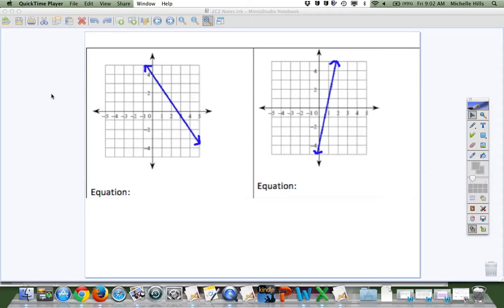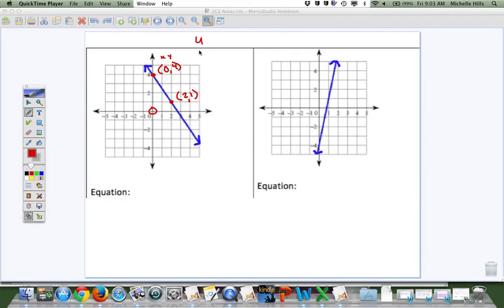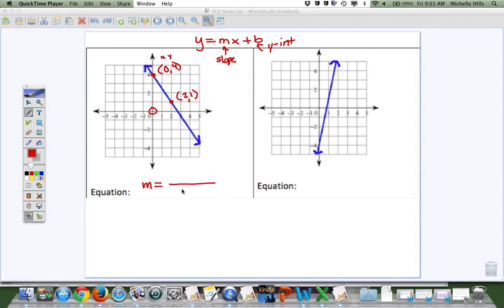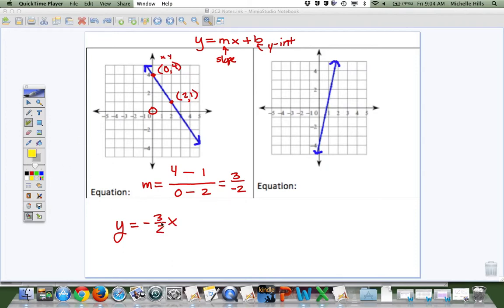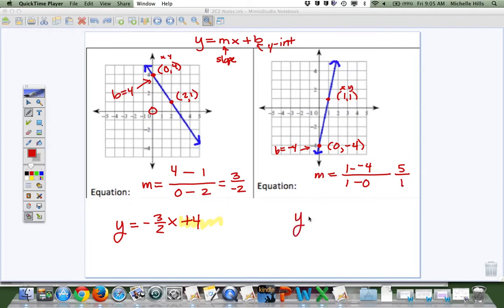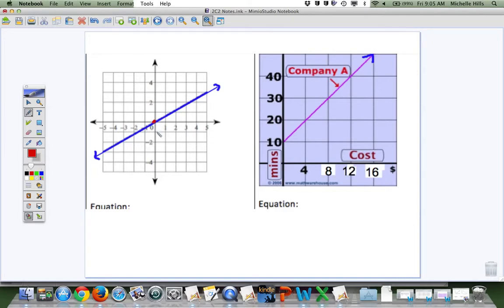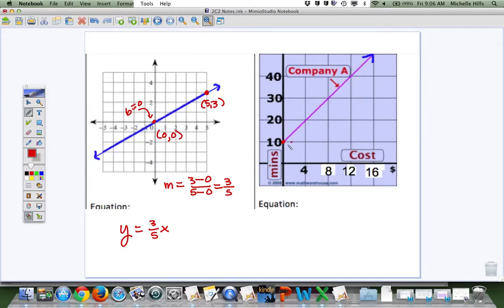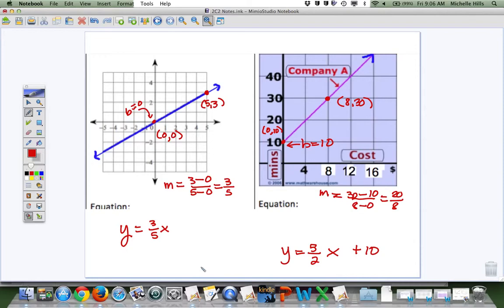LT 2C2 Notes